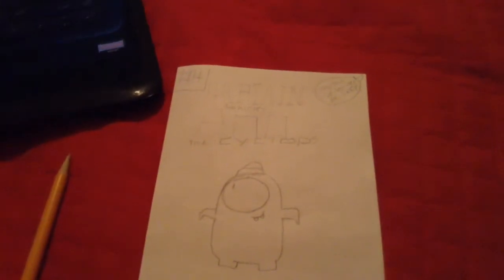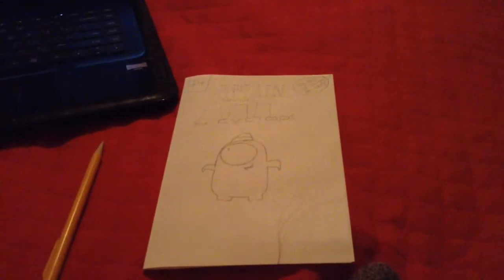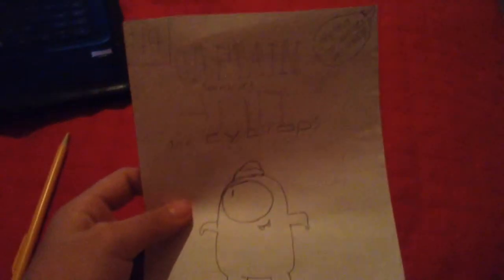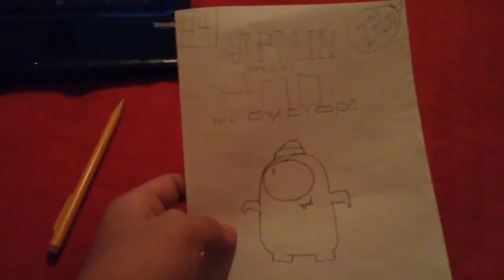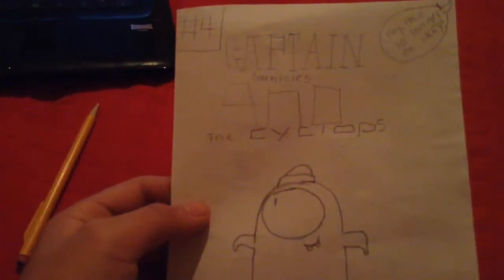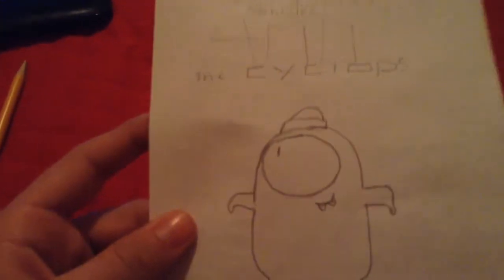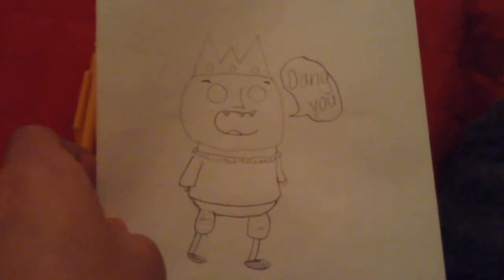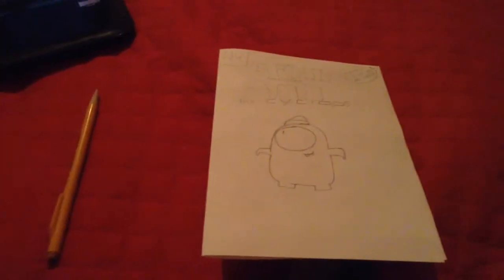Captain Barnicles And The Cyclops Issue # 4 And Update!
Thumbs up if I should do more origin comics.